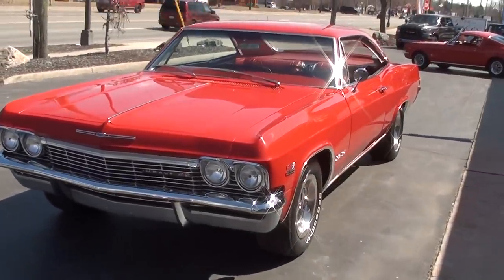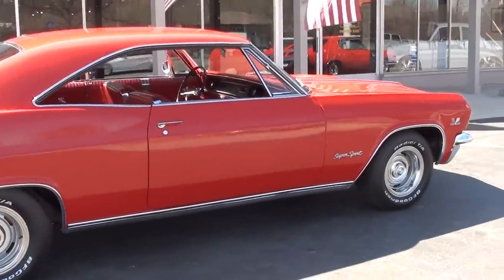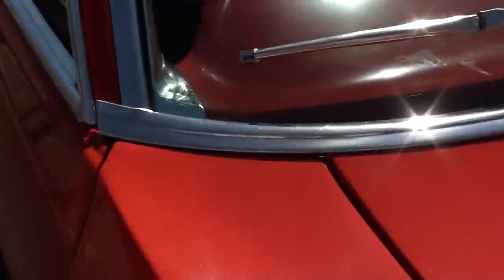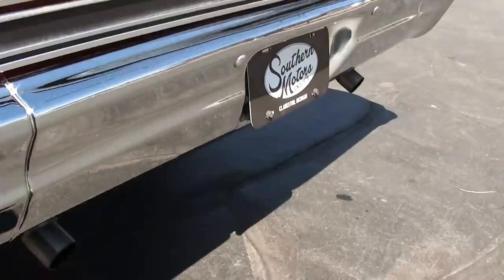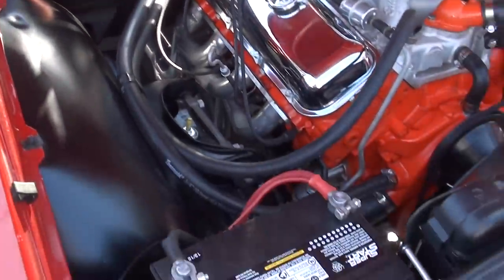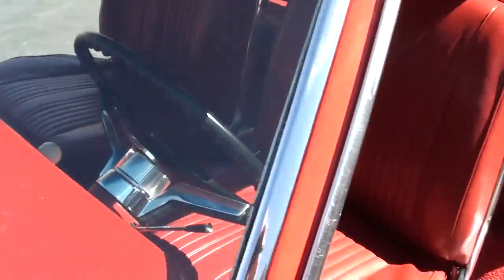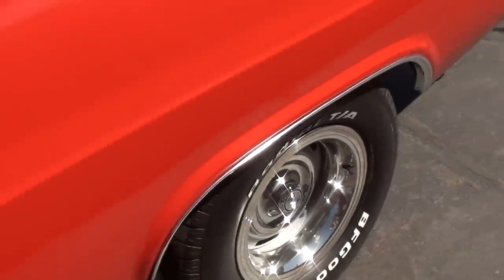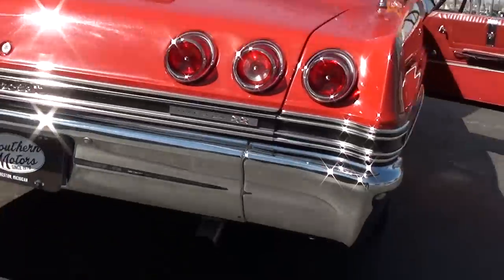1965 Chevrolet Impala SS $39,500.00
Clean North Carolina car, True (166) Super Sport, Recent Frame-off Restoration, beautiful factory (R-R) Regal red, factory (879) red vinyl interior, 67’ date coded 396 ci/375 hp engine, factory (L) Muncie M20 4 speed manual transmission, Edelbrock 750 cfm 4 bbl, Edelbrock RPM Air Gap aluminum intake, ceramic headers, chrome air cleaner & valve covers, power steering, power brakes, bucket seats with console factory tach & gauges, Custom Audiosounds am-fm radio, factory T handle shifter, Thrush dual exhaust, factory, 12 bolt 3.23 rear end,275/60R15 BF Goodrich Radial TA rear tires, 255/60R15 fronts, 15” Rally wheels with flat caps, Ready to Cruise!